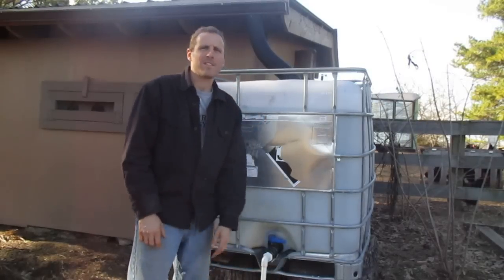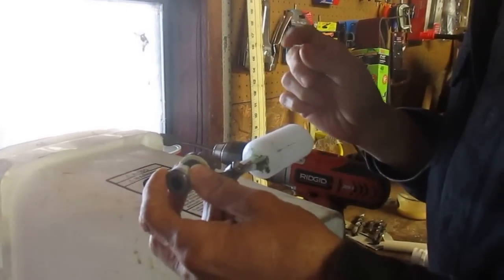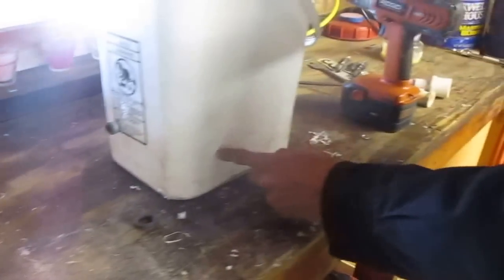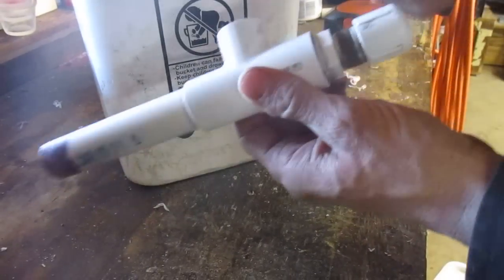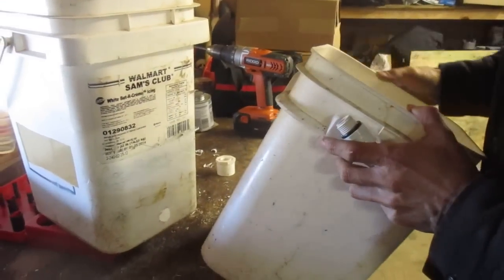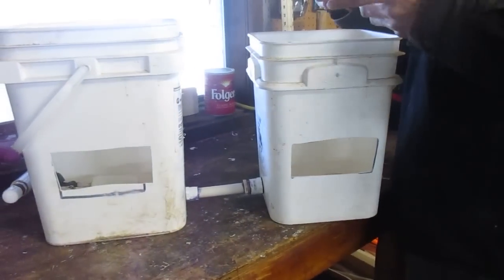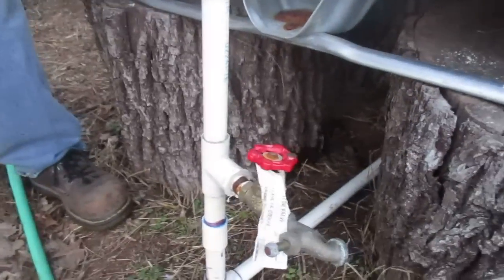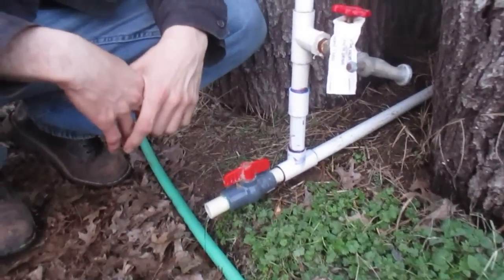Automatic Chicken Watering System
We got tired of carrying around buckets of water so Chris came up with this great contraption.  Best of all, it uses rainwater!  He also shows how to prevent the pipes from freezing during the winter.
You can find the float valve on amazon for under $10